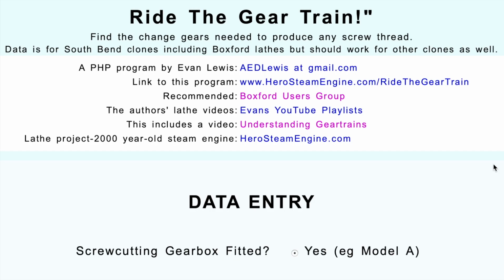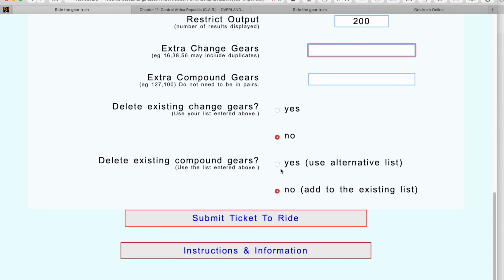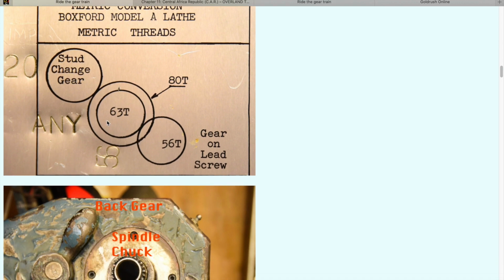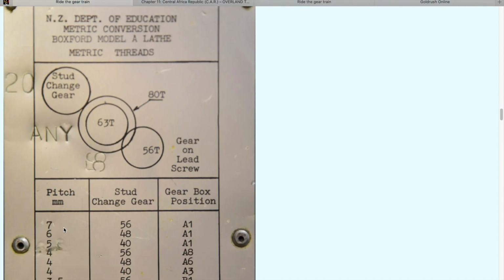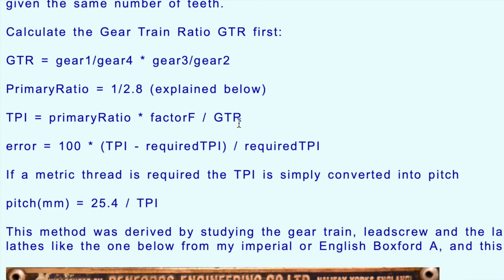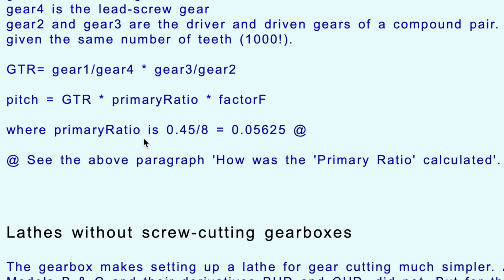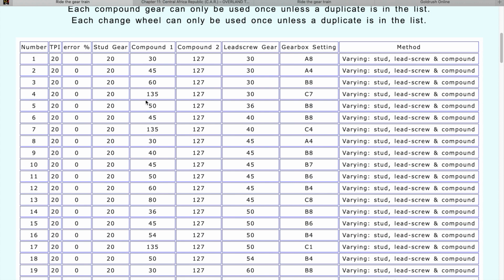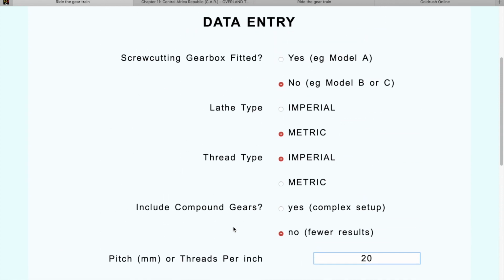This instructional video for RideTheGearTrain is OBSOLETE. It is the OLD version. See links below.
LINKS TO THE NEW VERSION OF THE TUTORIAL FOR RideTheGearTrain software are listed below.

The software is free and runs online so you can use it on your phone or tablet in your workshop to solve screw cutting / threading/feed rate problems. It can be found with Google since it has a rather unique name "RideTheGearTrain". This old tutorial had 3923 hits when the new one was released on 12 Nov 2021.  The link is:

This free online software will be useful for all lathes without a lead-screw gearbox. It also includes the specifications for gearboxes on certain lathes including South Bend 9" clones including Boxford.
A set of interchangeable gear wheels for the gear train used for cutting threads can result in over a million possible combinations. The software goes through all the combinations looking for sets that will provide the thread pitch or threads per inch that you need for your screw-cutting.